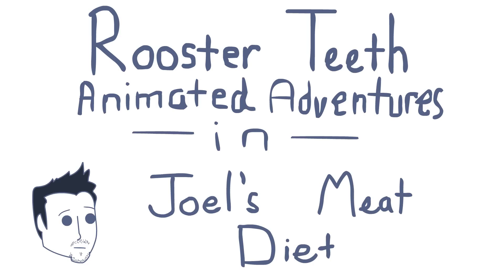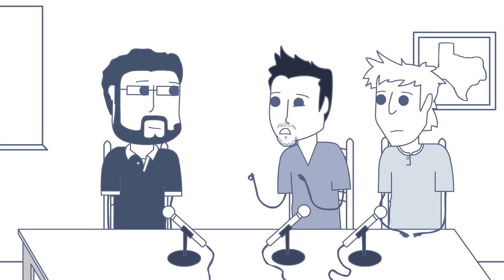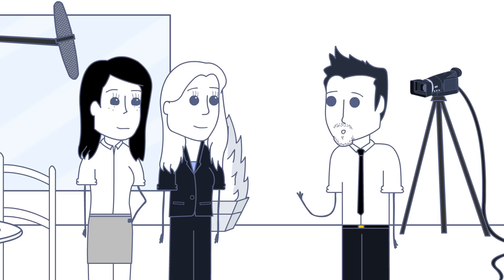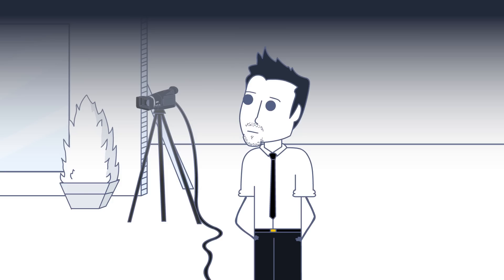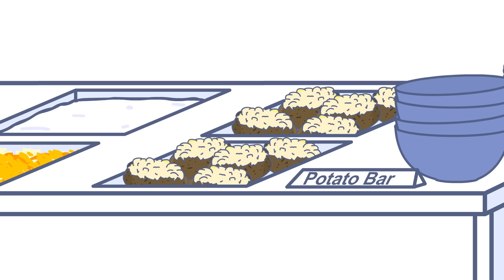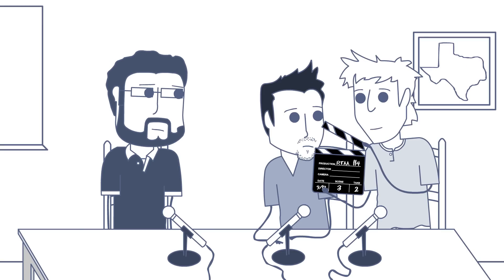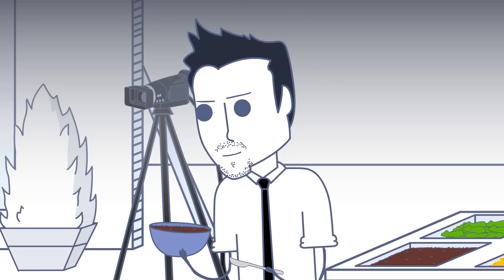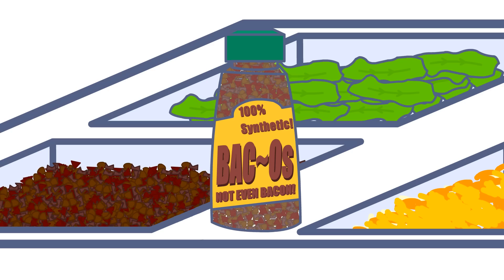Rooster Teeth Animated Adventures - Joel's Meat Diet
Joel tells the story of when he was a waiter on the hit show "Ally McBeal," and an embarrassing food situation he got himself into in front of Portia de Rossi and Lucy Liu.